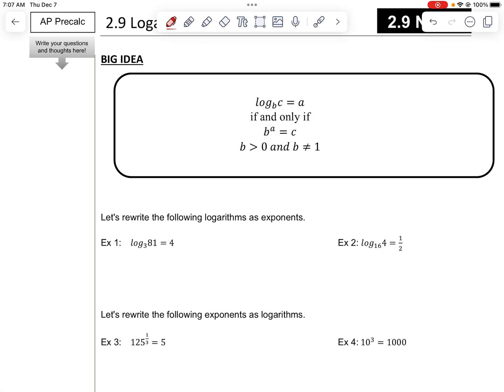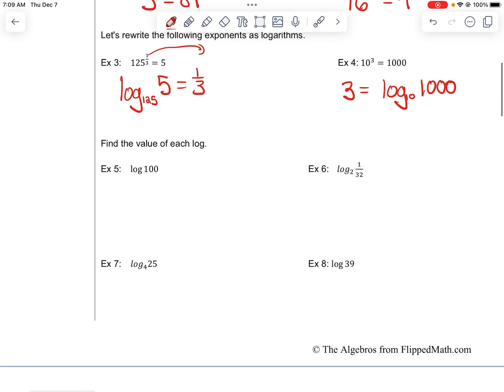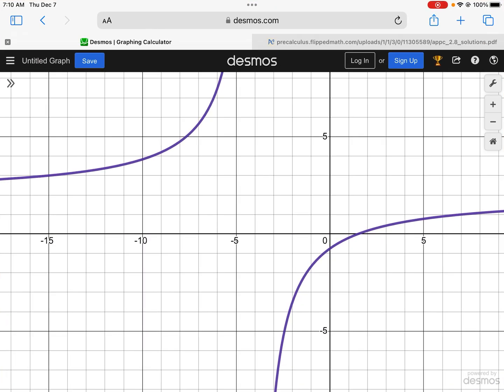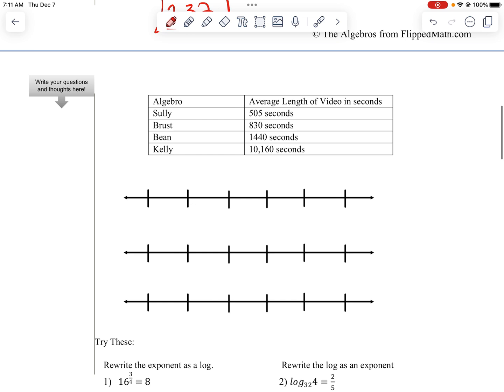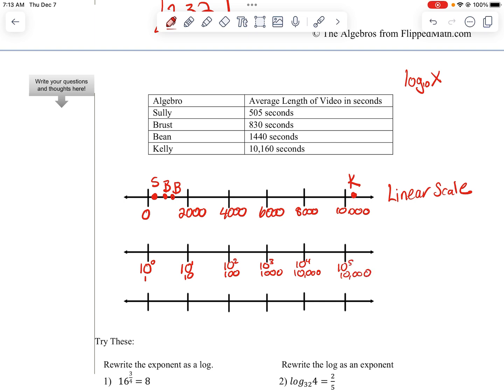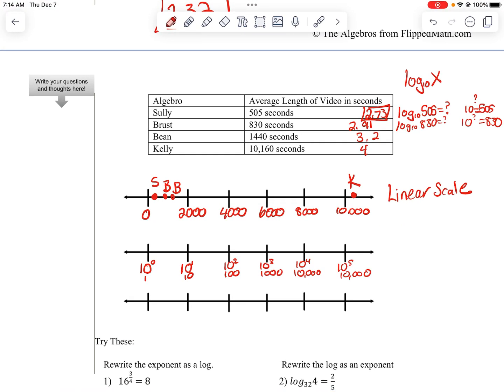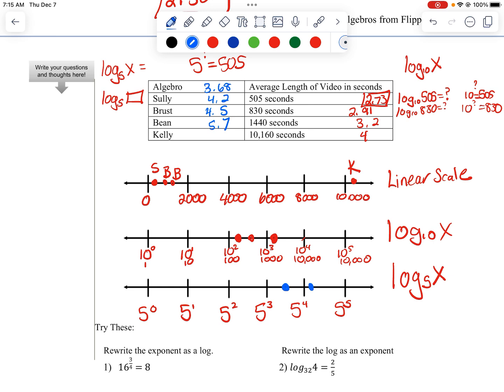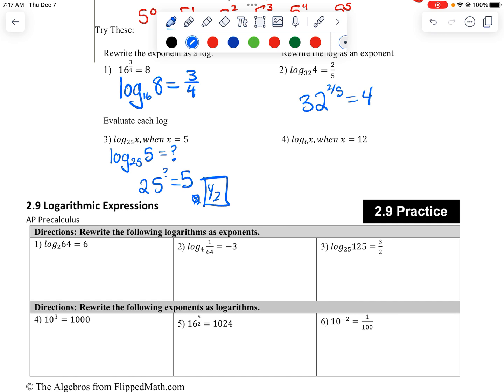2 9 Logarithmic Expressions